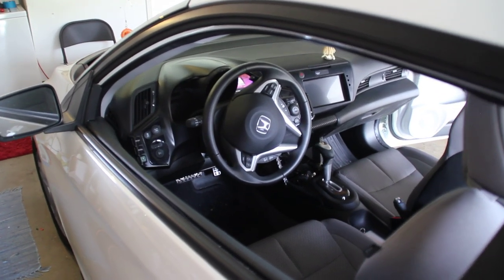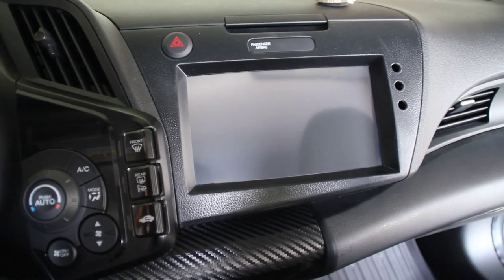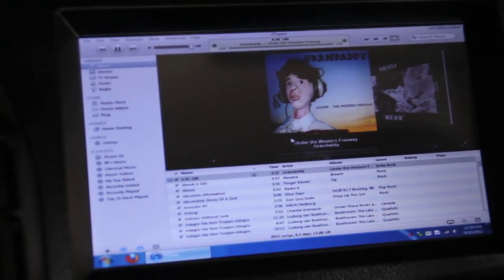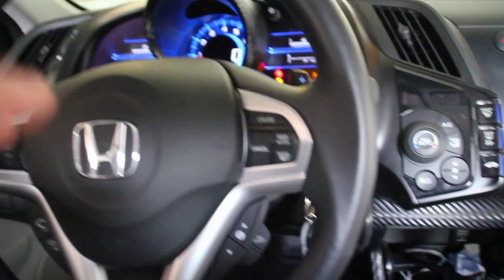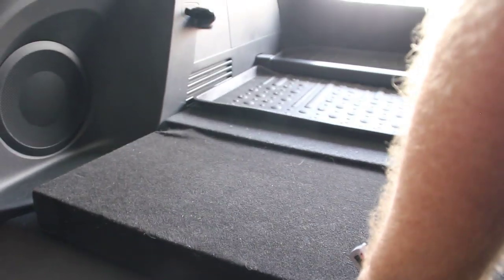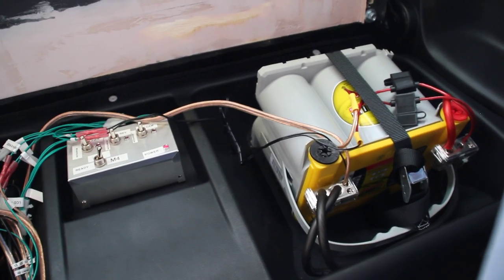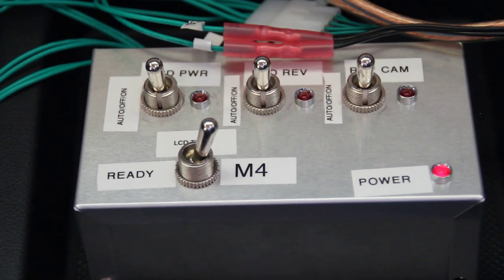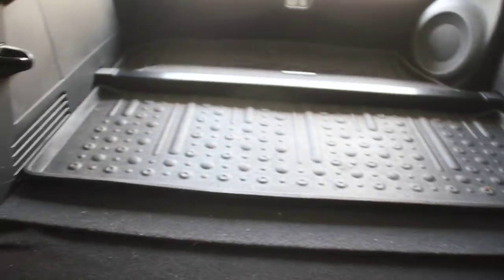Bill's CarPC - Part 8 - First boot!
In this video I show the basic operation of my CarPC and show how it works.